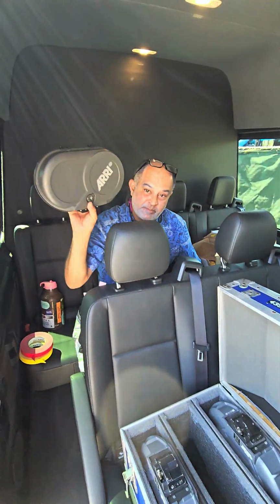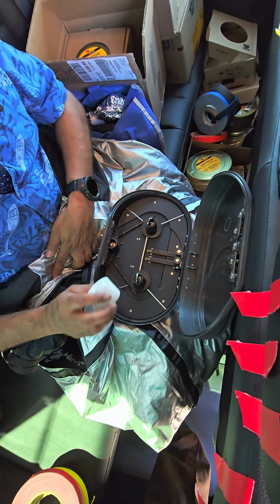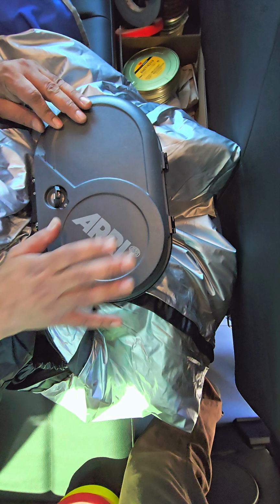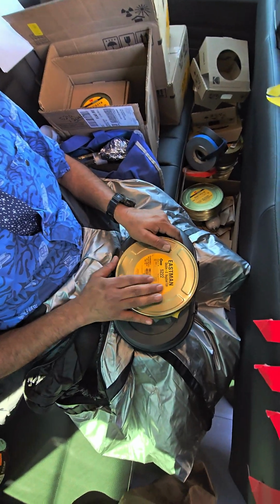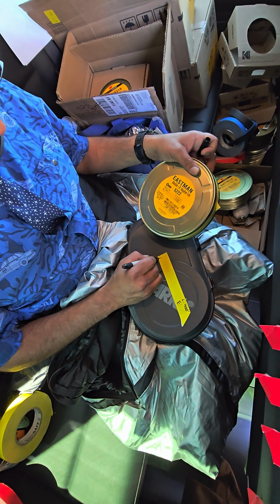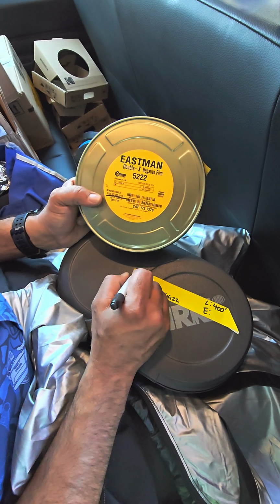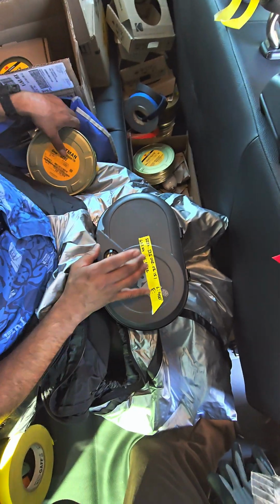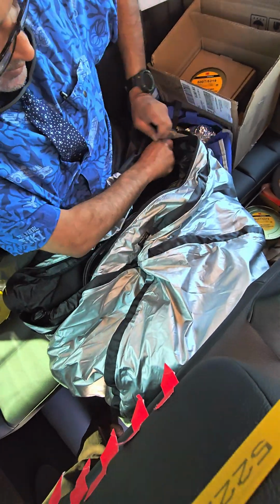Down and dirty loading a 435 mag. ❤️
How to load a 435 film mag while on the move in a pass van. Don't try this if you're new to loading!